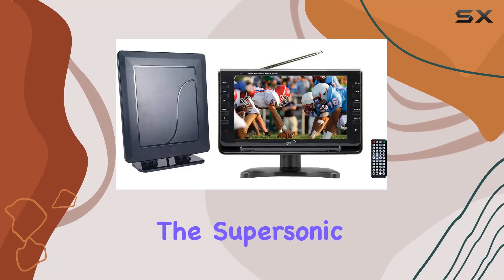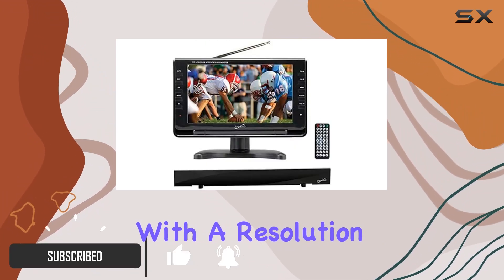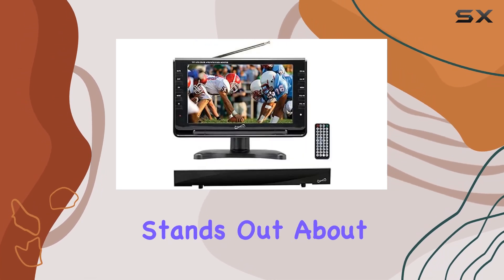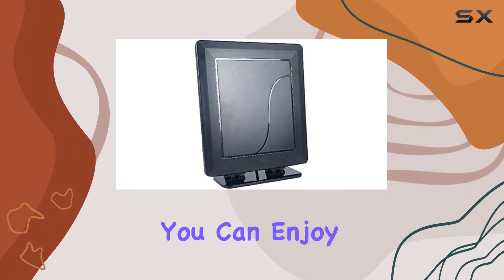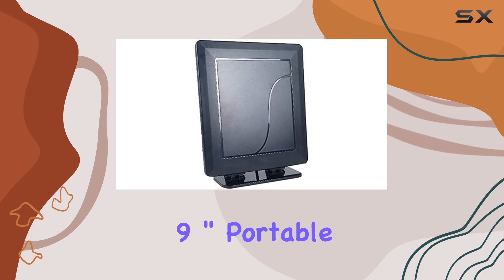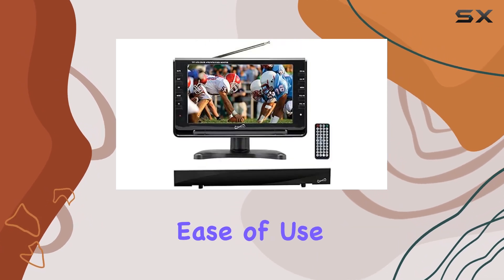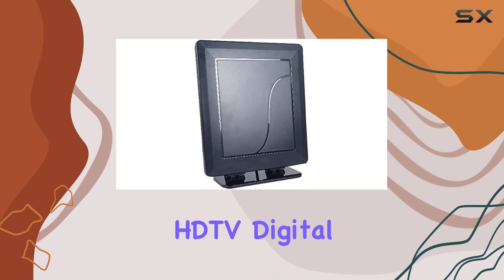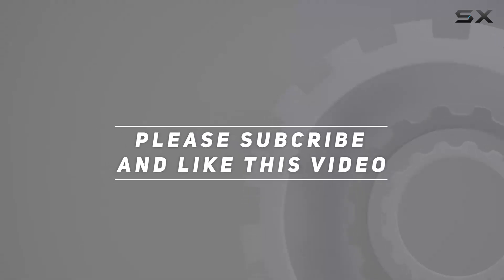Supersonic 9" Portable LCD TV with HDTV Digital Antenna - Your Ultimate Portable Entertainment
0:00 Intro
0:06 Review

Things that we mentioned in this video:
Supersonic 9" Portable Digital : B08QQRQQF4